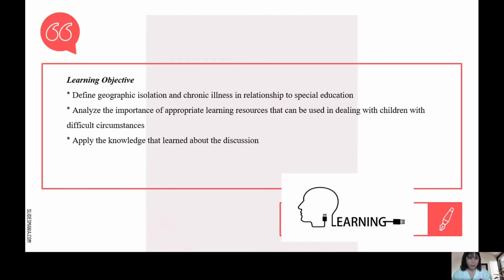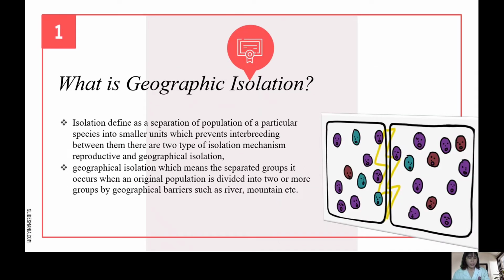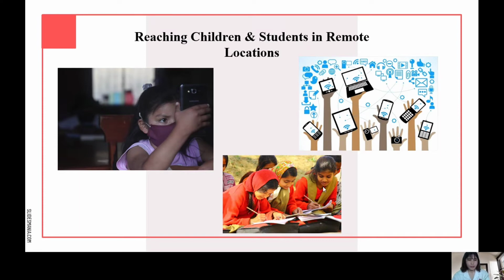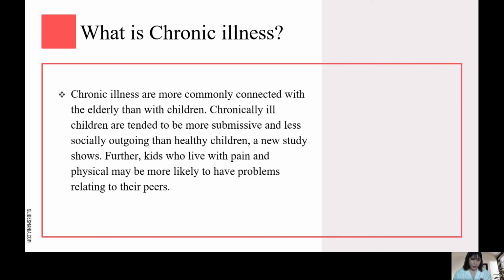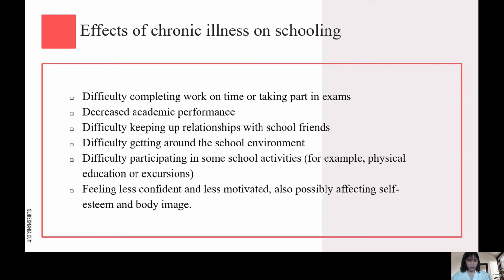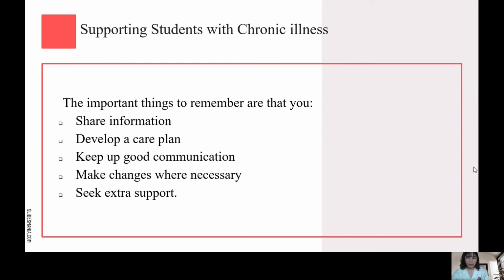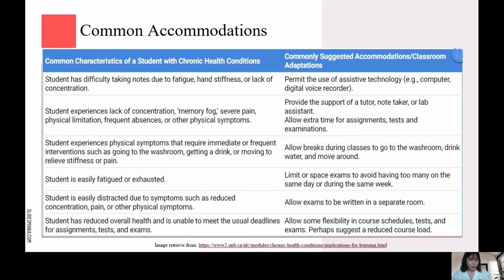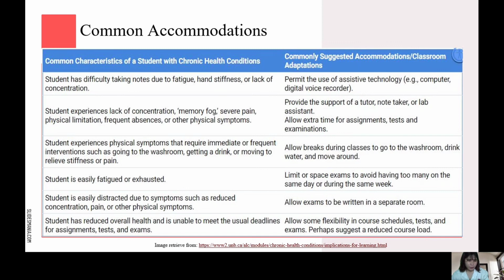Learners In difficult circumstances part 1